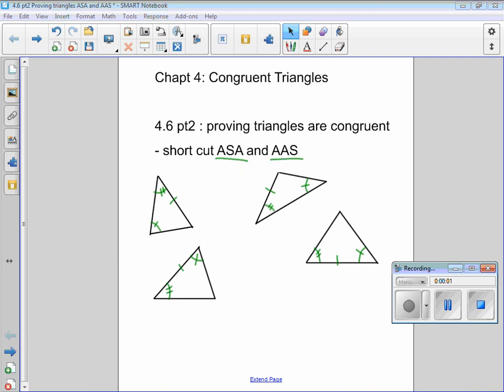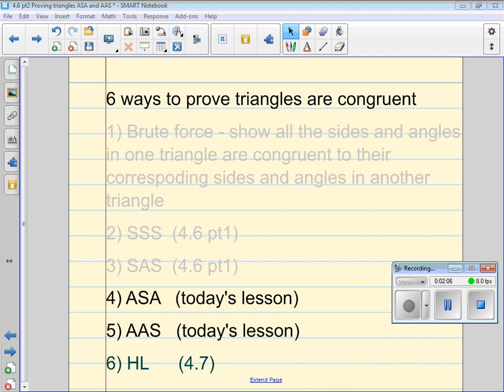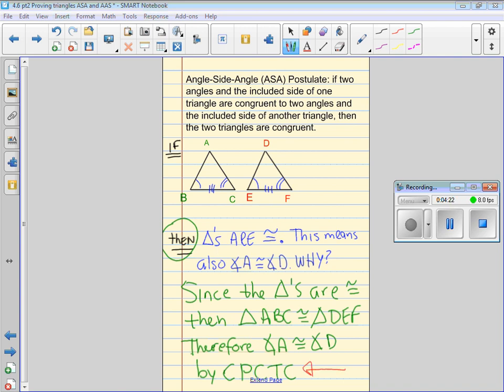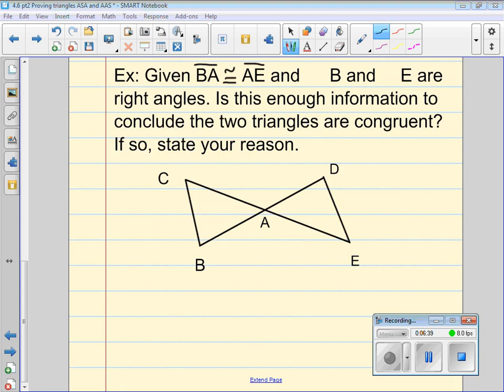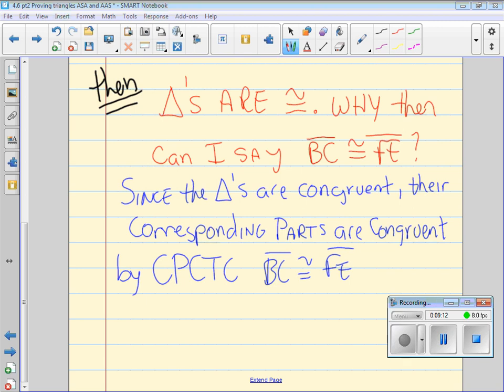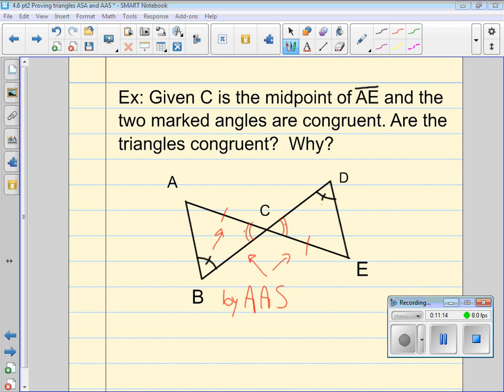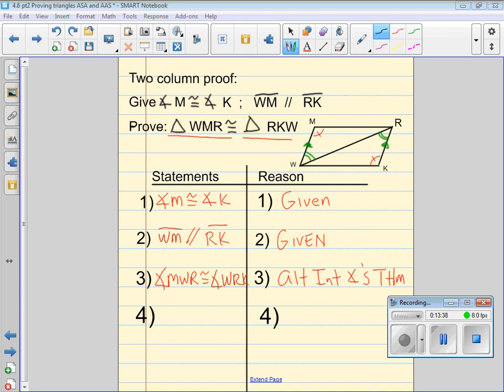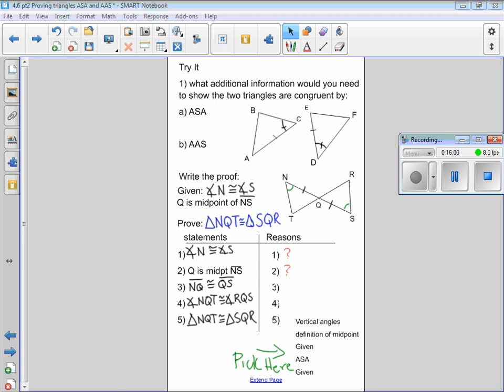4.6 Pt2 Proving Triangles ASA AAS